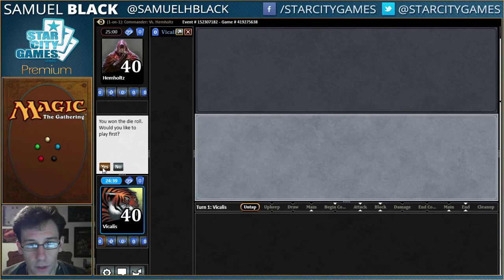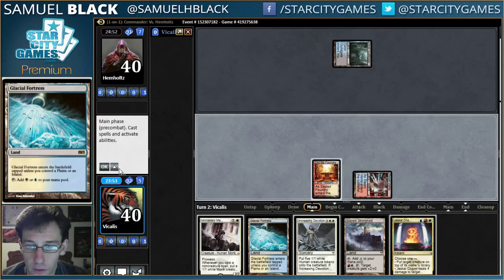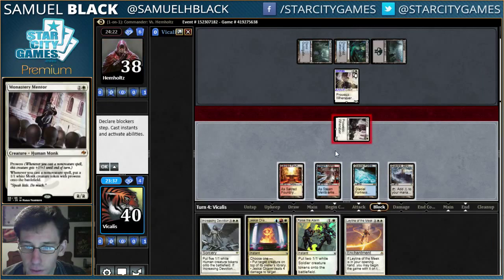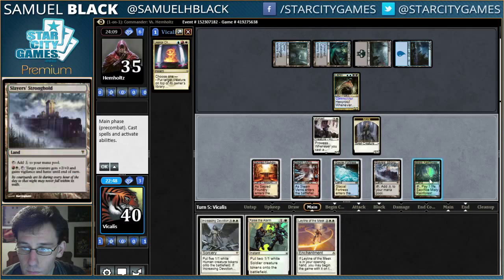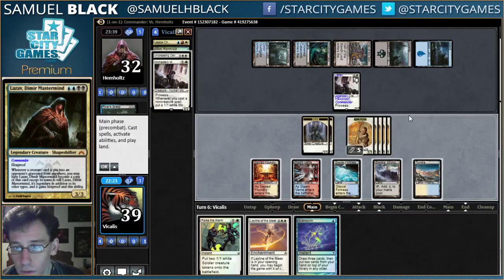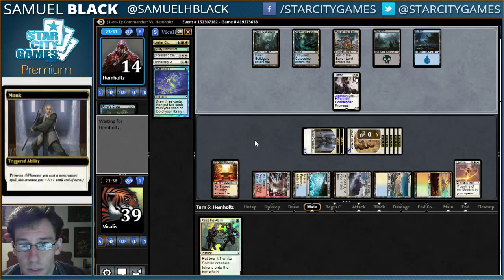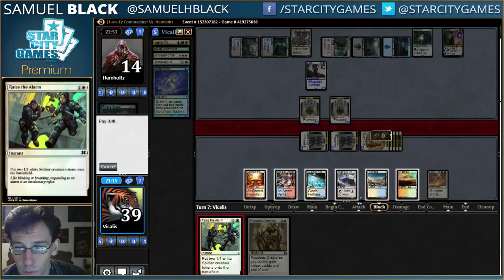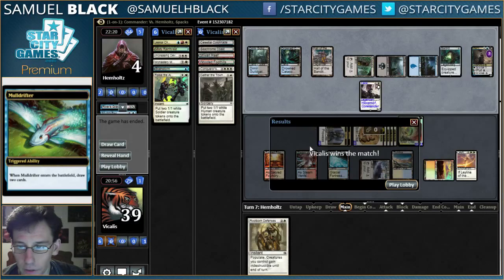10/9/15 - Sam Black - Commander - Round 3